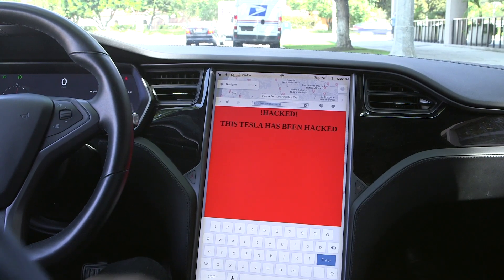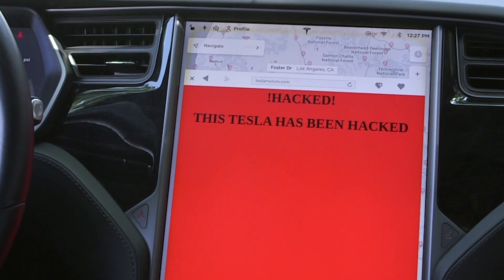Consumer Watchdog Hacks Tesla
Watch how the nonprofit group Consumer Watchdog hacks this Tesla without even being in the vehicle. This can happen fleet-wide.